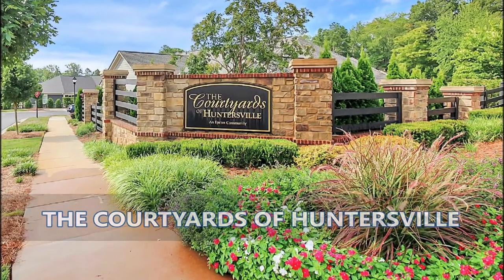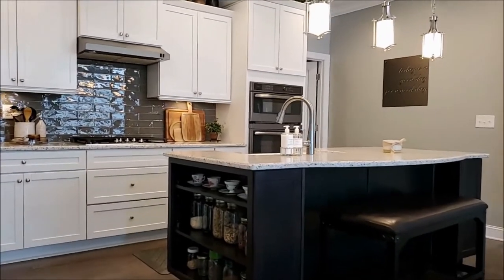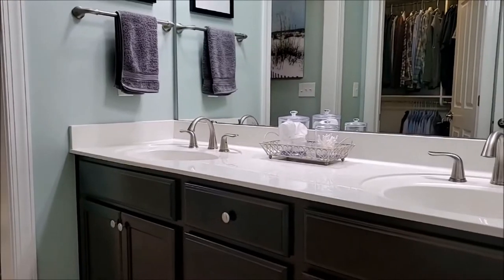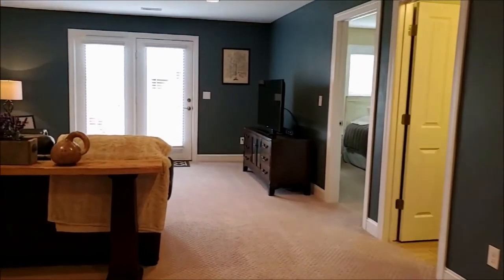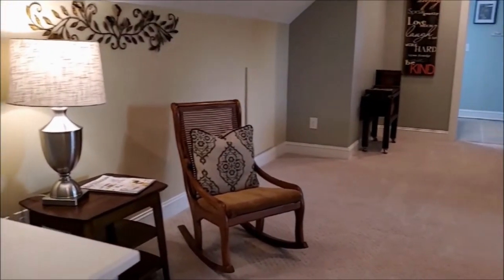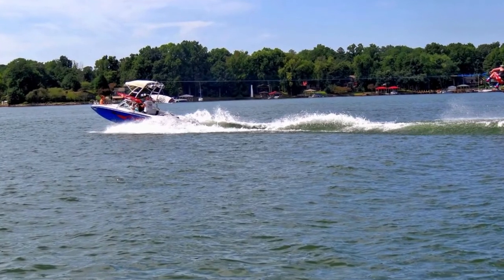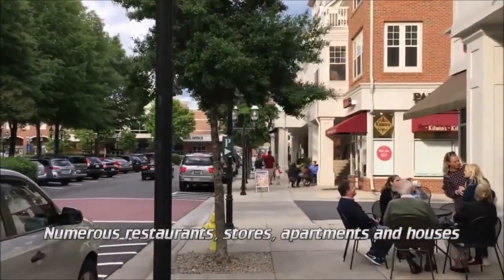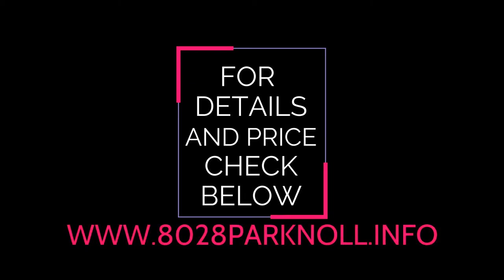Home for Sale in Huntersville NC 55 + Community 8028 Parknoll Dr at The Courtyards of Huntersville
Are you looking for a new home in a 55+ community in Huntersville? Checkout out our new listing at The Courtyards of Huntersville. This beautiful home is on 8028 Parknoll Drive, Huntersville NC.

Find maintenance-free living in this highly-appointed, LIKE NEW 3 bedrooms, 4 bath, 2-car garage beauty in excellent location in popular Huntersville. Wonderful curb appeal, inviting hardwoods and cozy Family Room with fireplace welcome you home. Enjoy a gorgeous Kitchen with gas cooktop, white cabinets, stainless steel appliances, subway tile backsplash, under-cab lighting, large island and quartz counters. Relax in your large MASTER SUITE ON MAIN. Spacious secondary on main and EXPANSIVE GUEST SUITE in walkout basement with huge living area, wet bar-kitchen for potential casual rental. FLEX AREA on upper w/full bath could be your office, bonus room or a bedroom. Take in the sun and pond from your private, enclosed Trex deck or screened porch! Need an escape? Visit the clubhouse, fitness center or pool, walk the trail or a few minutes over to Lake Norman, Blythe Landing, or take a 5-min drive to Birkdale Village dining, shopping and golf. I-77 gets you to Uptown in 20 mins. Northcross Center is nearby as well. Medical facilities within 10 mins. A wonderful home that is priced to sell!

REALTOR®/Broker
The Ally Group Real Estate
Charlotte Buyer’s Agents | Charlotte Listing Agents
Lake Norman Buyer’s Agent | Lake Norman Listing Agents
Charlotte and Lake Norman Relocation Specialists